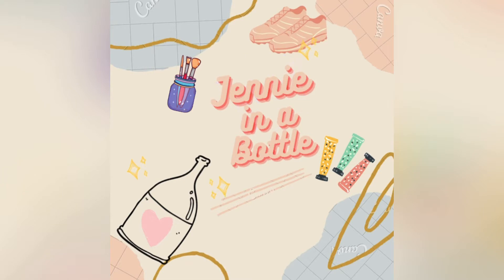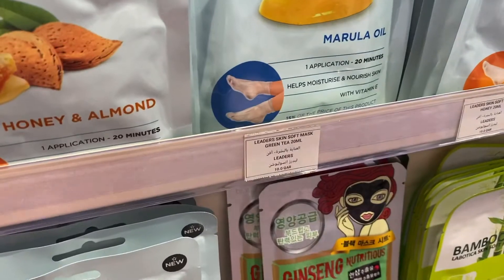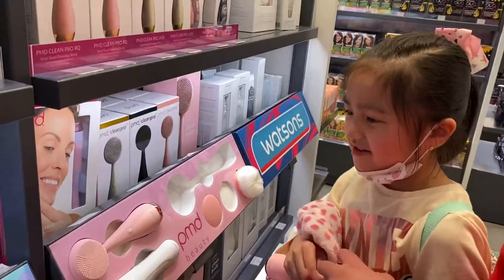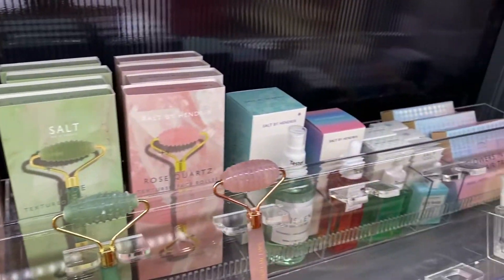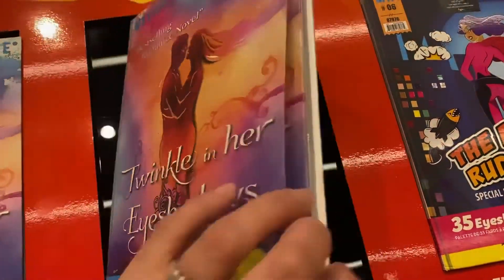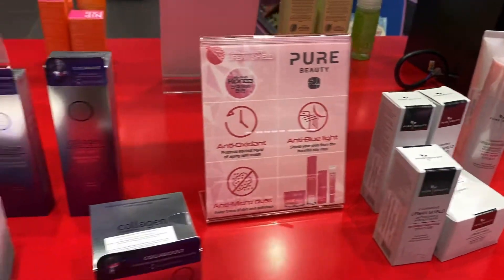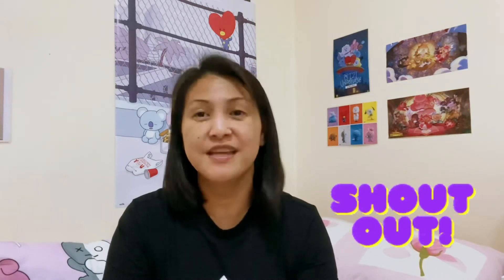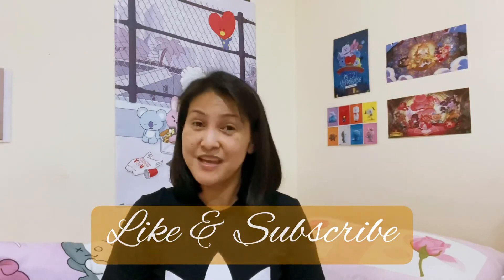🇶🇦 Tour of the FIRST WATSONS in Qatar | SHOUT OUT PORTION